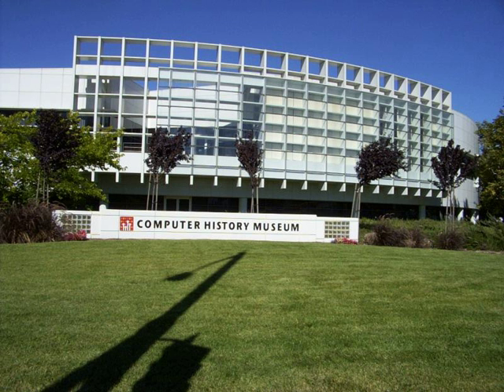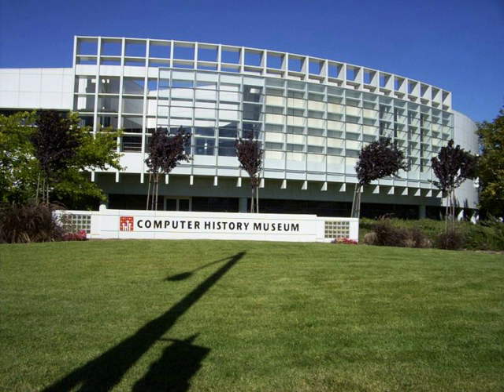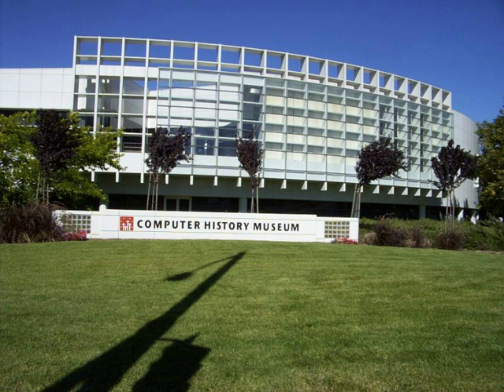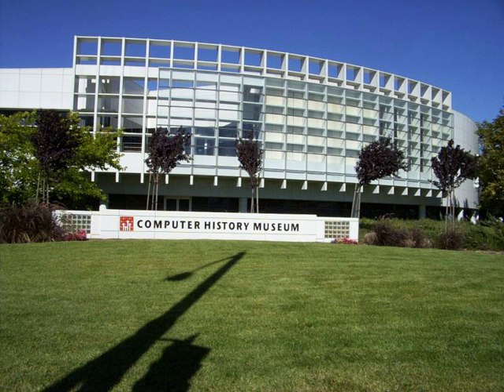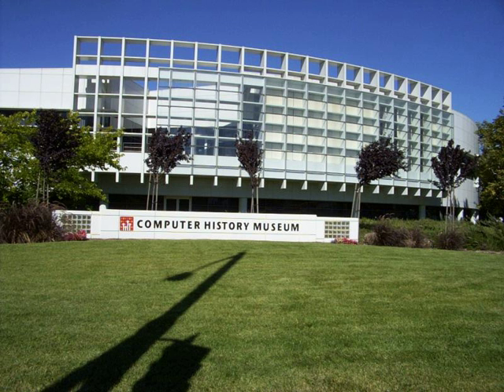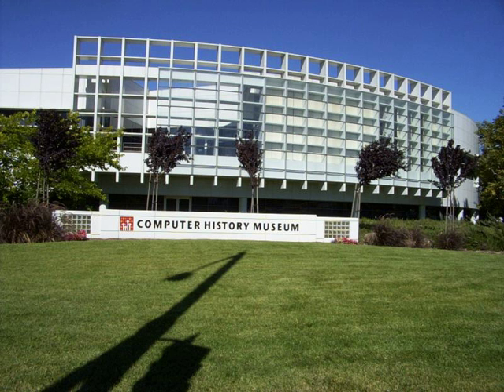Computer museum | Wikipedia audio article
00:01:38 See also
00:02:26 Further reading

- Socrates

SUMMARY
A computer museum is devoted to the study of historic computer hardware and software, where a "museum" is a "permanent institution in the service of society and of its development, open to the public, which acquires, conserves, researches, communicates, and exhibits the tangible and intangible heritage of humanity and its environment, for the purposes of education, study, and enjoyment", as defined by the International Council of Museums.Some computer museums exist within larger institutions, such as the Science Museum in London and the Deutsches Museum in Munich. Others are dedicated specifically to computing, such as the Computer History Museum in Mountain View, California, the American Computer & Robotics Museum in Bozeman, Montana, The National Museum of Computing at Bletchley Park, The Centre for Computing History in Cambridge and the Nexon Computer Museum in Jeju Province. Some specialize in the early history of computing, others in the era that started with the first personal computers such as the Apple I and Altair 8800, Apple IIs, older Apple Macintoshes, Commodore Internationals, Amigas, IBM PCs and more rare computers such as the Osborne 1. Some concentrate more on research and conservation, others more on education and entertainment. There are also private collections, most of which can be visited by appointment.